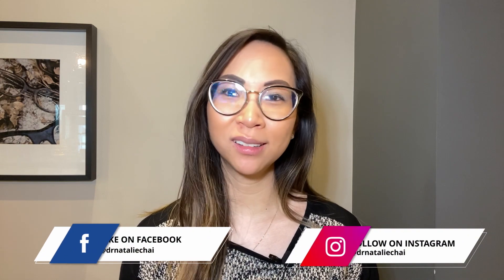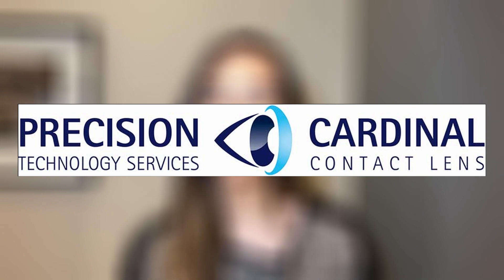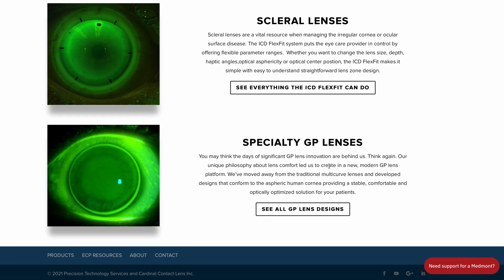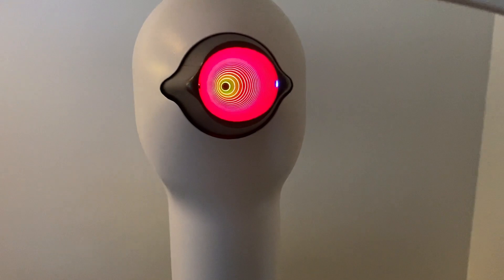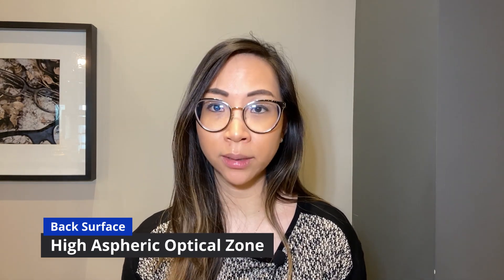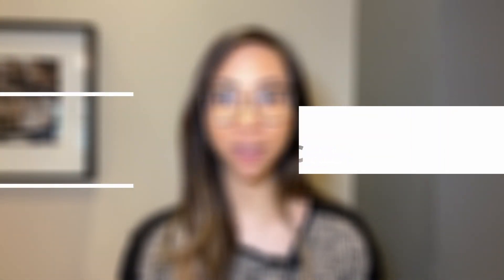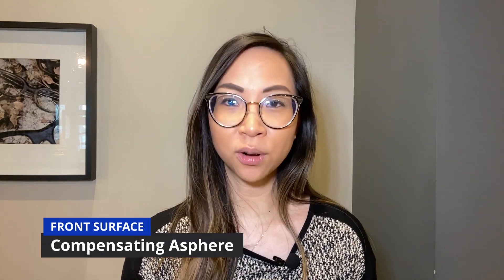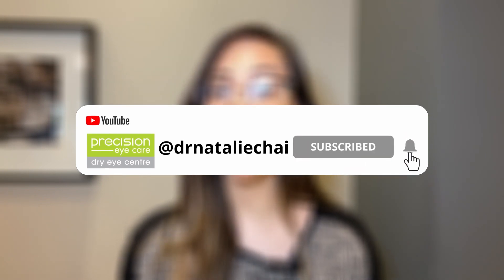Specialty Contact Lenses: Corneal Rigid Gas Permeable (RGP) Lenses 2.0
Today I'll be chatting on Specialty Contact Lenses: Corneal Rigid Gas Permeable Lenses 2.0

There are so many possibilities nowadays in the space of corneal RGP lenses. I will be specifically discussing the four different lens designs from an all-Canadian company: Precision Technology Services & Cardinal Contact Lenses.

As I mention in my video, this is not a sponsored video but I always like to share my real-life experience using great products - including the great products offered here. There's a lot of great companies and systems out there that will most likely have their own but similar designs to find the best fit for you!